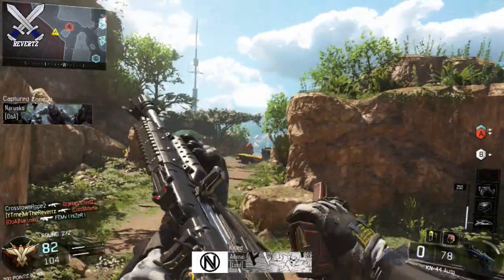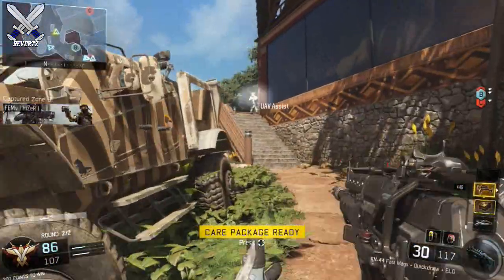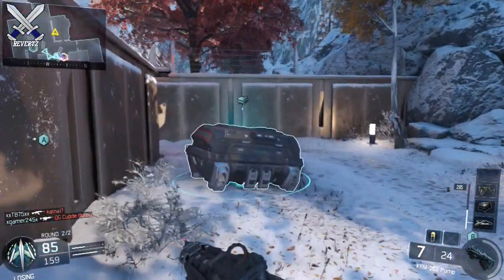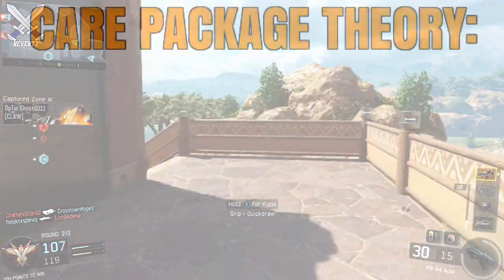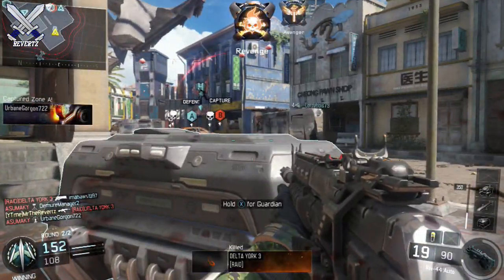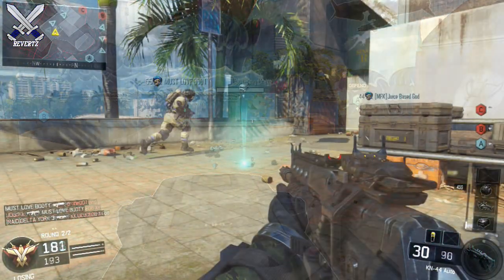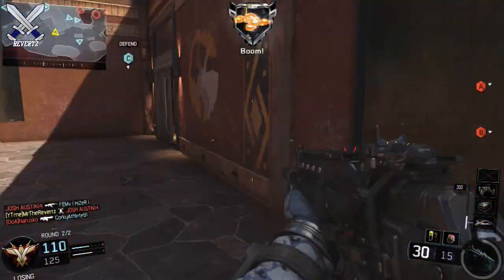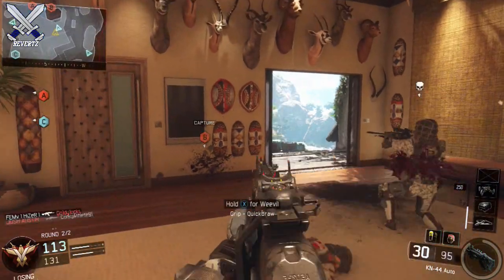Black Ops 3 Tips & Tricks: How To Get Better Luck With Care Packages - Get High Killstreaks (Theory)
Call Of Duty Black Ops 3 tips and tricks showing how to get better scorestreaks in care package.